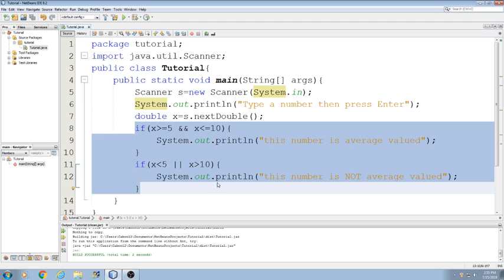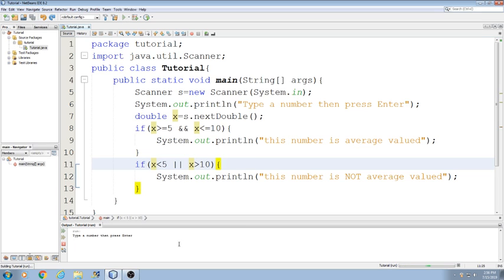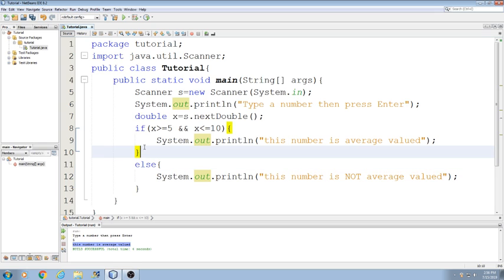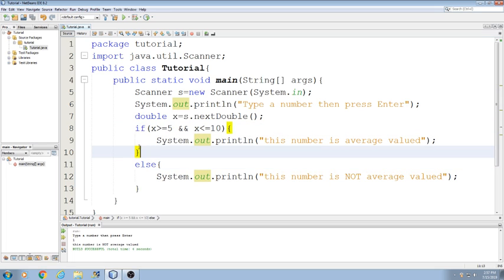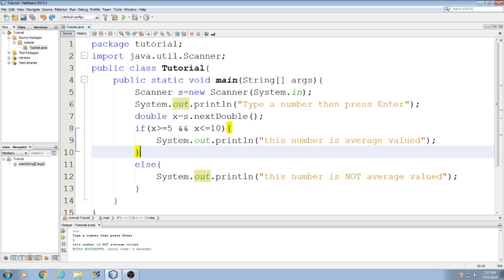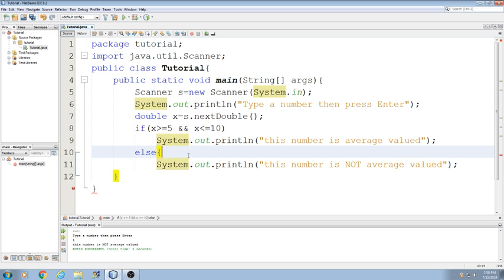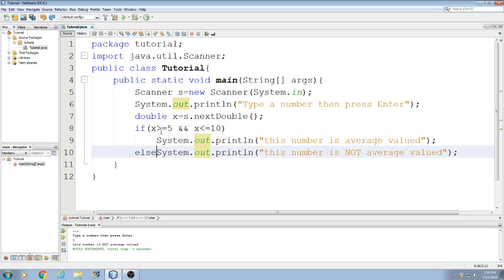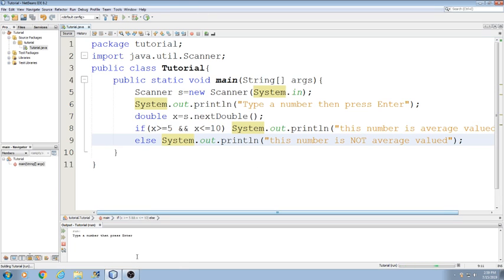Beginning Java Tutorial: 23 Introduction to If Else statements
Introduces the if else statement using the interactive set up from before.